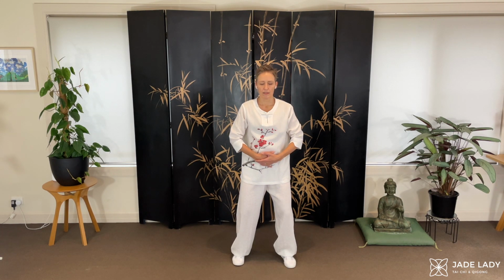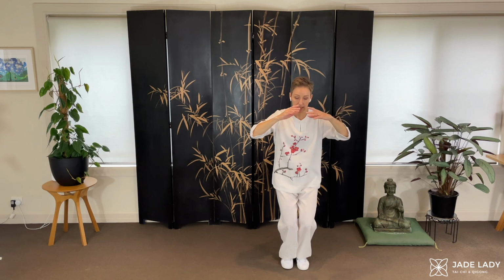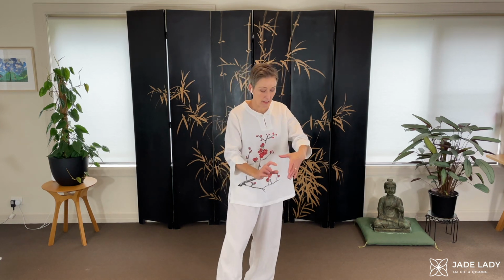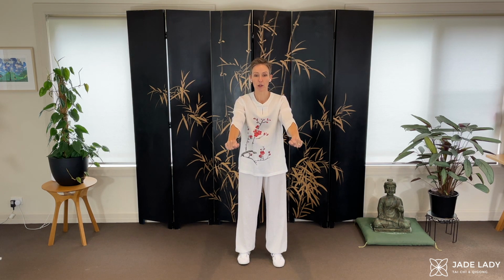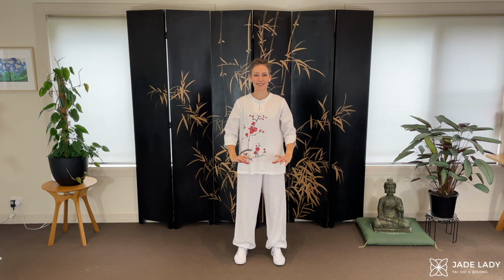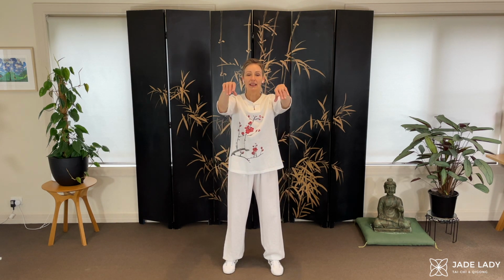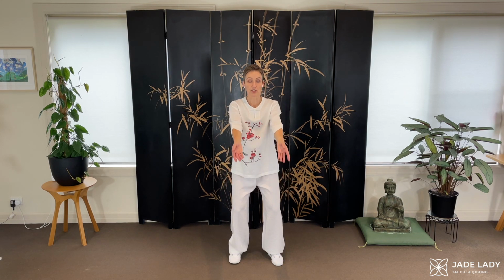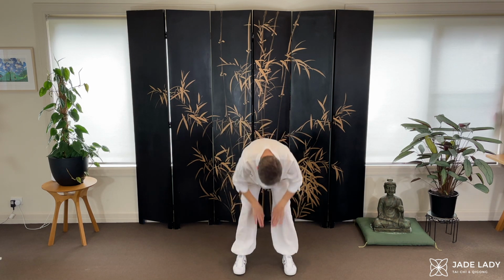QiZoom 4th June 2021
Join me for some uplifting qigong and tai chi.

0:00 We start with breath-focussed meditation
7:40 Qigong-style warm up with self-massage and tapping
24:47 Six Daoyin forms: Elegant Crane Greets the Morning Sun, Monkey Presents Fruit, Catching a Star in the Sky, Traveller Dusts Robes, Albatross Flaps Wings, Scholar Stretches the Body.
41:05 Tai Chi 10-Form Double
49:10 The Lotus Qigong
51:43 Wind down with meridian stroking and tapping